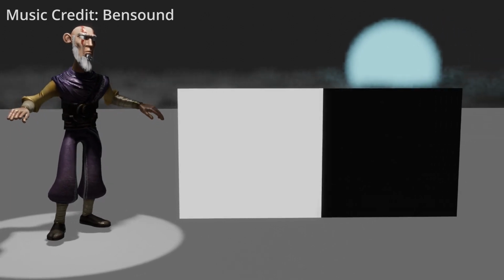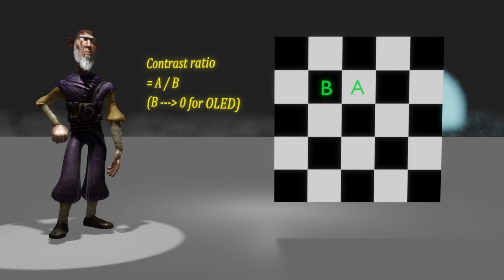Why contrast ratio is so important for Samsung's QDOLED?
When promoting TV, the contrast ratio is mainly measured in a dark environment. But what happens if the contrast ratio drops significantly in a bright environment?